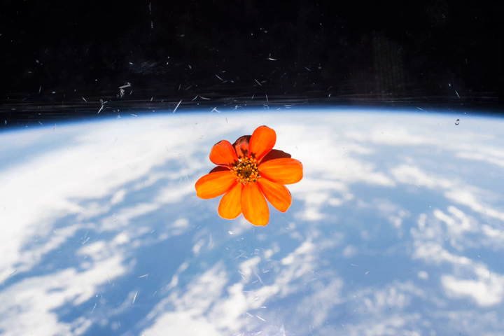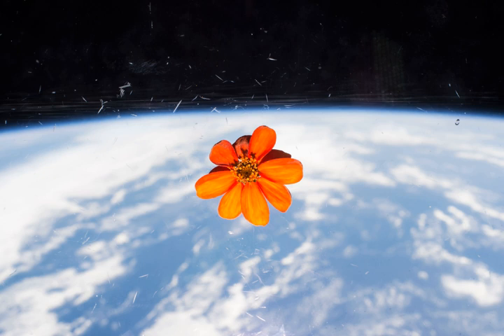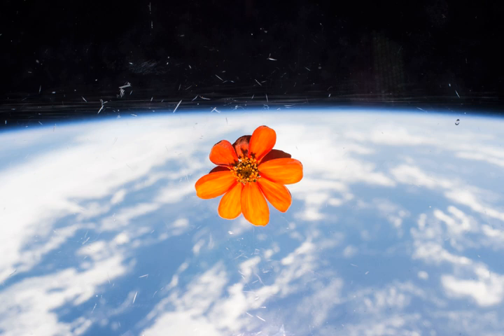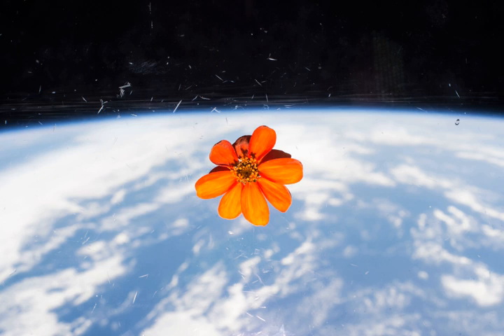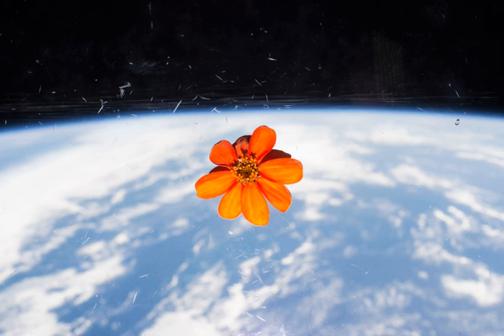Plants in space | Wikipedia audio article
00:02:00 1 History
00:04:23 1.1 Early efforts
00:05:23 1.2 Space station era
00:08:18 2 Plants grown in space
00:09:14 3 Experiments
00:10:13 4 See also

- Socrates

SUMMARY
Plants in space is about plants in outer space. In the late 20th and 21st century, plants were often taken into space in low Earth orbit to be grown in a weightless but pressurized controlled environment, sometimes called space gardens. In the context of human spaceflight, they can be consumed as food and/or provide a refreshing atmosphere. Plants can metabolize carbon dioxide in the air to produce valuable oxygen, and can help control cabin humidity. Growing plants in space may provide a psychological benefit to human spaceflight crews. Usually the plants were part of studies or technical development to further develop space gardens or conduct science experiments. To date plants taken into space have had mostly scientific interest, with only limited contributions to the functionality of the spacecraft, however the Apollo Moon tree project was more or less forestry inspired mission and the trees part of a country's bicentennial celebration
The first challenge in growing plants in space is how to get plants to grow without gravity. This runs into difficulties regarding the effects of gravity on root development, providing appropriate types of lighting, and other challenges. In particular, the nutrient supply to root as well as the nutrient biogeochemical cycles, and the microbiological interactions in soil-based substrates are particularly complex, but have been shown to make possible space farming in hypo- and micro-gravity.NASA plans to grow plants in space to help feed astronauts, and to provide psychological benefits for long-term space flight. In 2017, aboard ISS in one plant growth device, the 5th crop of Chinese cabbage (Brassica rapa) from it included an allotment for crew consumption, while the rest was saved for study. A Japanese artist took images of flowers and bonsai tree in a near-space flight  using a balloon. An  early discussion of plants in space, were the trees on the brick moon space station, in the 1869 short story "The Brick Moon".